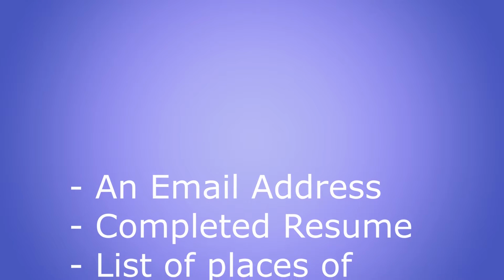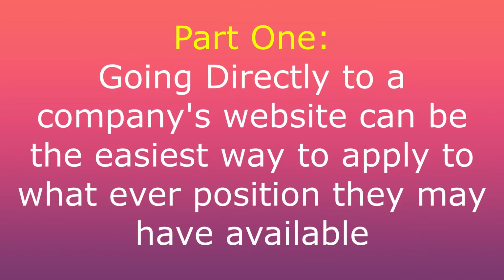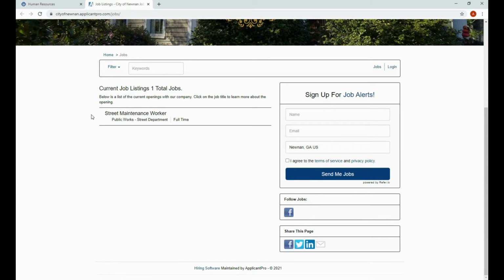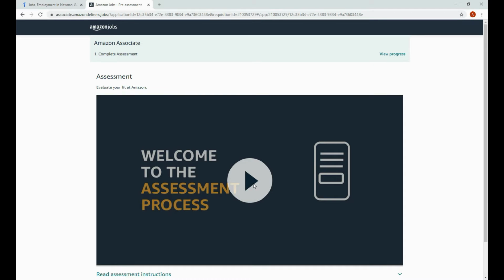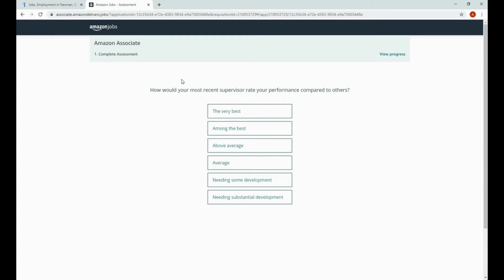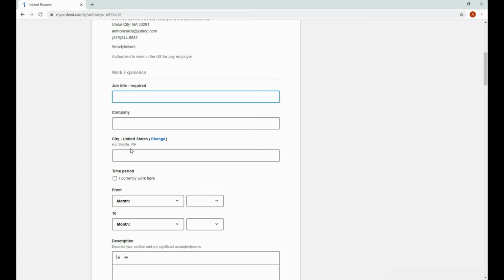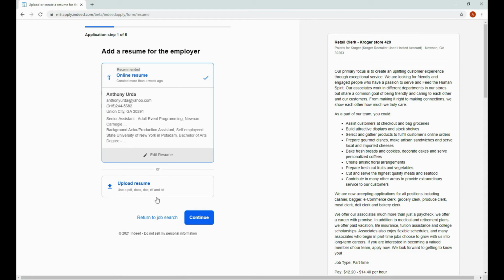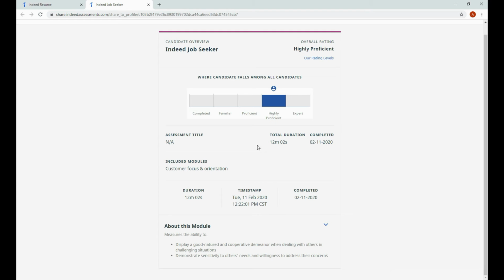Tech Bytes: How to Apply to Jobs Online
Join Anthony as he teaches how to apply to jobs on company websites and on Indeed.com!